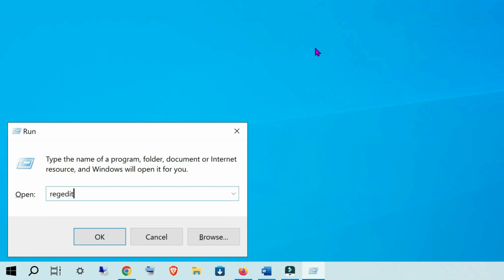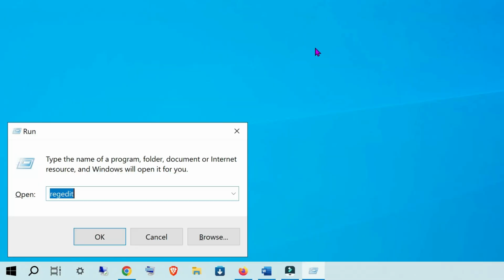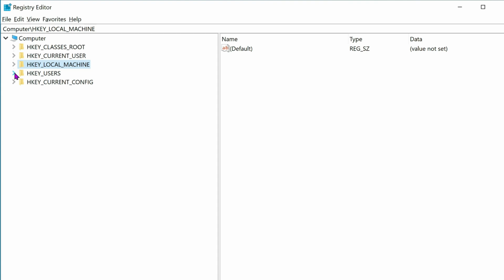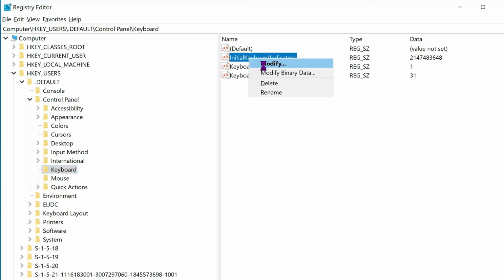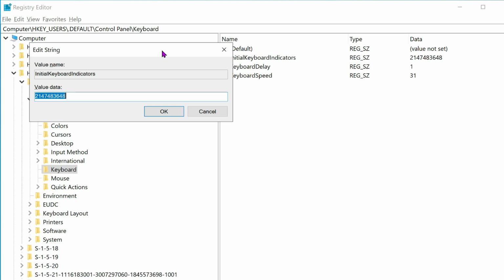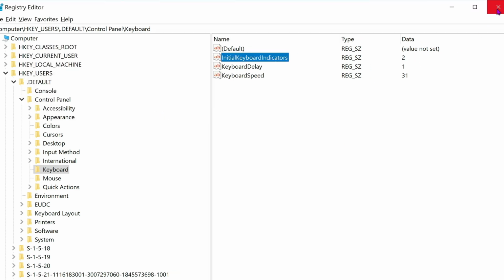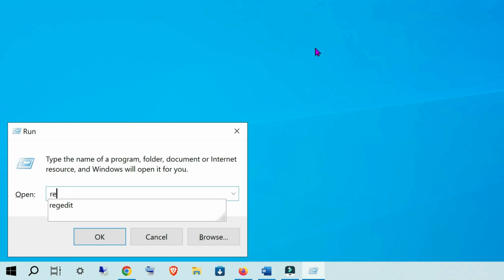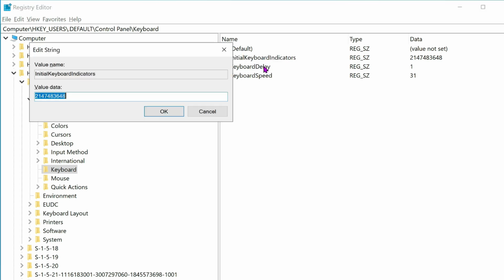How to Fix, Num Lock is Not Working | How to Enable Num Lock at Startup (Windows 10/11 Registry Fix)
Is your numeric keypad not typing numbers even when Num Lock is on? Or do you have to manually turn on Num Lock every time you start your computer? In this video, I will show you how to fix Num Lock issues for good!

In this tutorial, we cover:

 The Registry Fix: Learn how to use regedit to make Num Lock turn on automatically at the Windows login screen.

This is a step-by-step guide perfect for Windows 10 and Windows 11 users who use their number pad for Excel, data entry, or gaming.

Registry Path used in the video:
HKEY_USERS\.Default\Control Panel\Keyboard
Value Data: Change to 2 to enable Num Lock on boot.

I hope you like the video of How to Fix, Num Lock is Not Working | How to Enable Num Lock at Startup (Windows 10/11 Registry Fix).